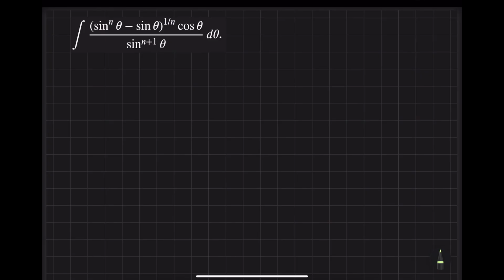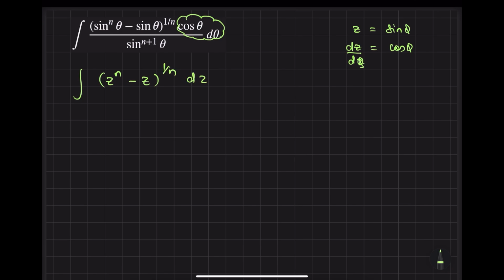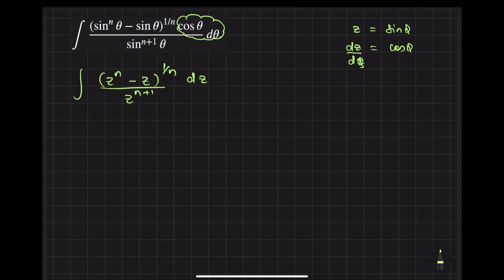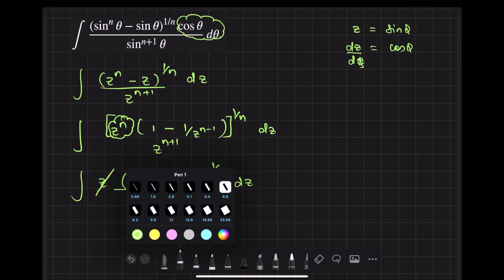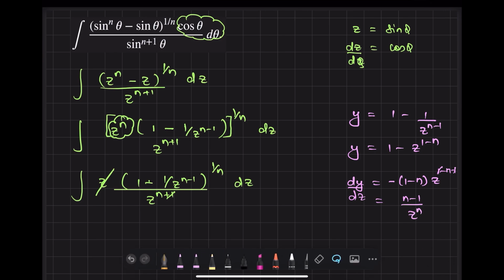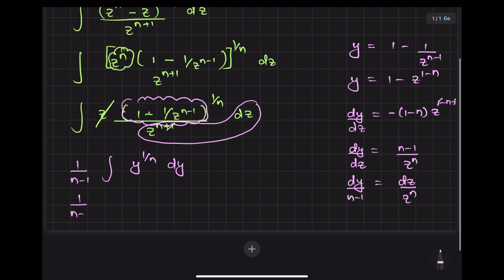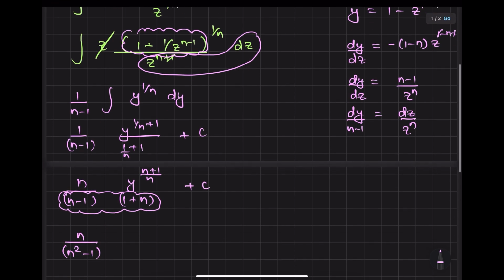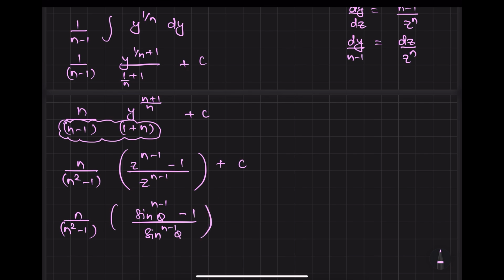O4_Integrate ((sin^n @ - sin @)^1/n cos@))/sin^(n+1)@ d@